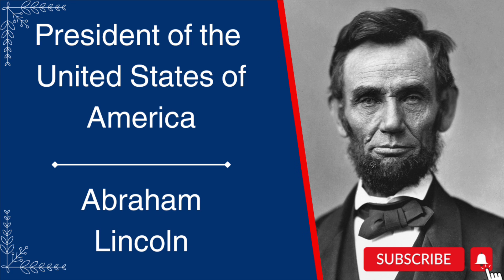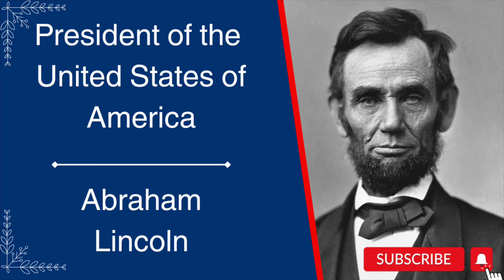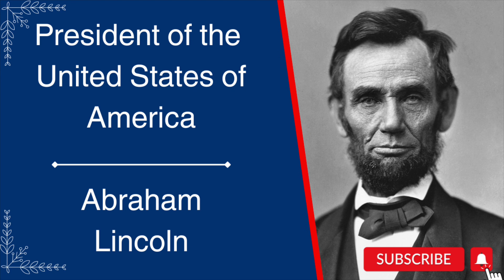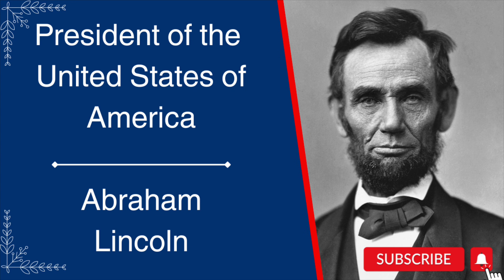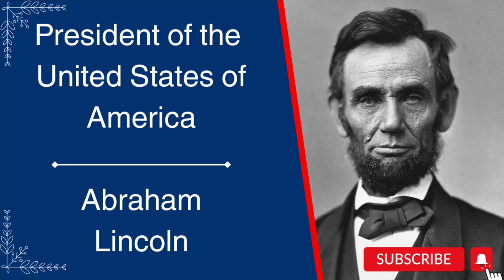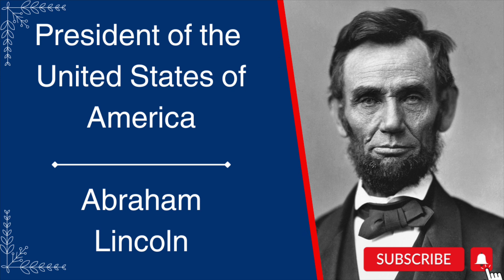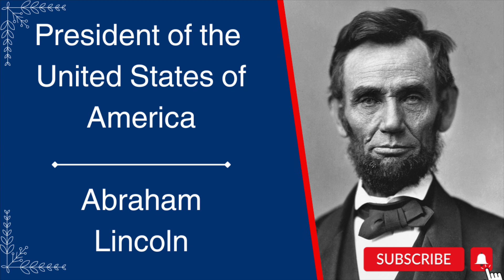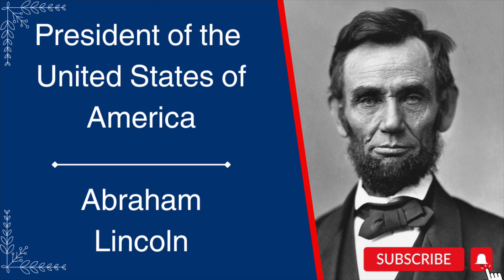US Presidents - Abraham Lincoln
The History Fella Channel: WhatsApp Group - 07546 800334